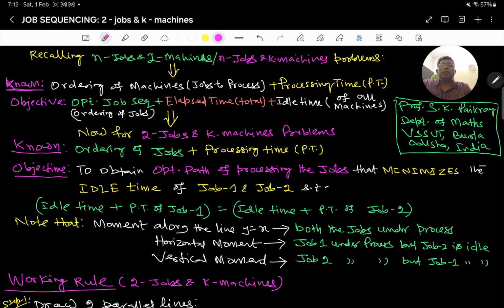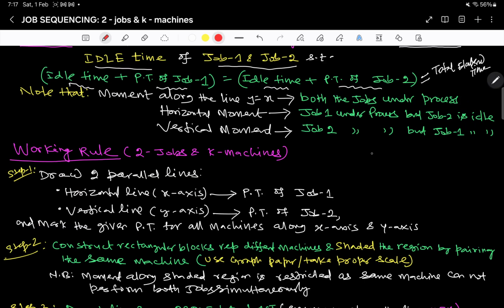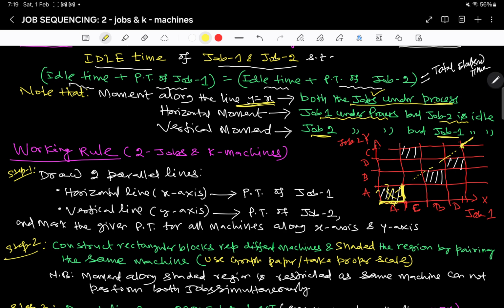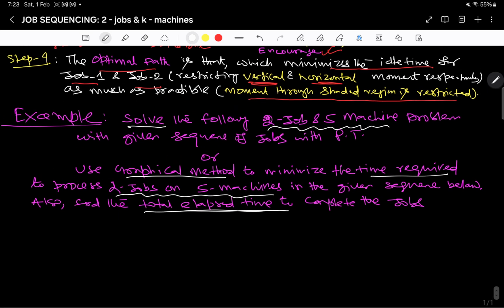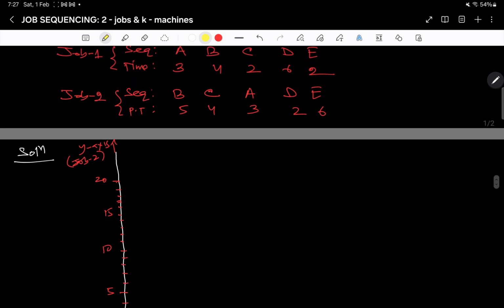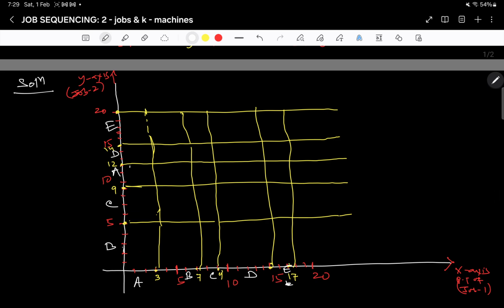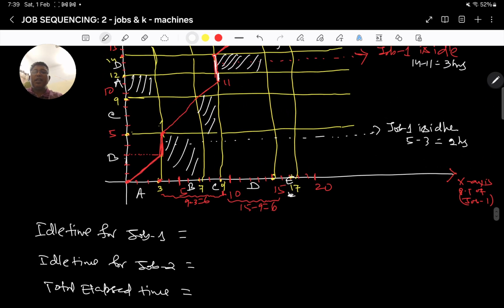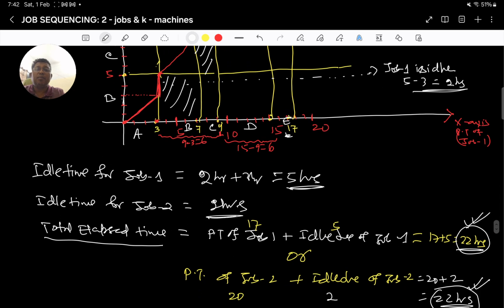Job Sequencing | 2-Jobs & k-machines| Graphical Method for job sequencing| Prof. (Dr.) S. K. Paikray